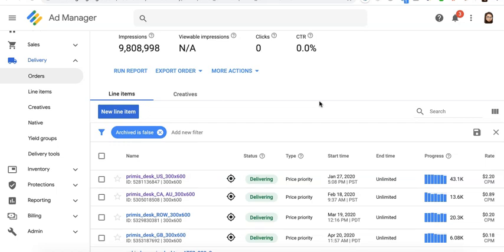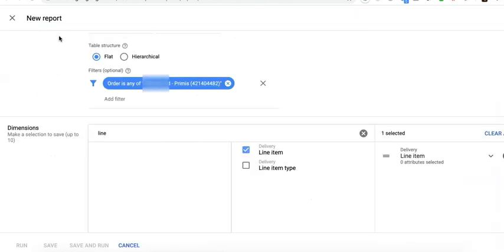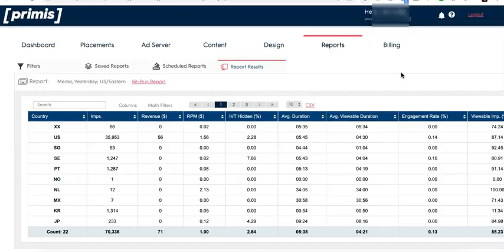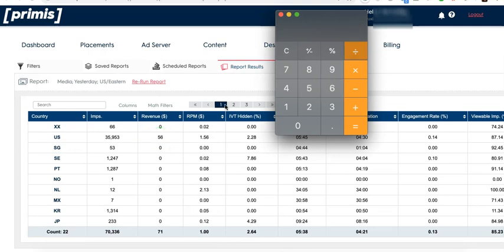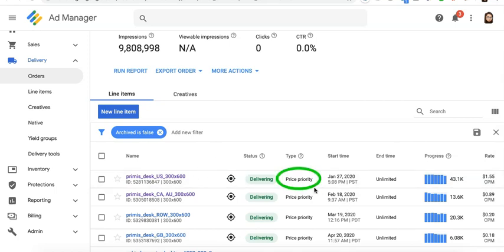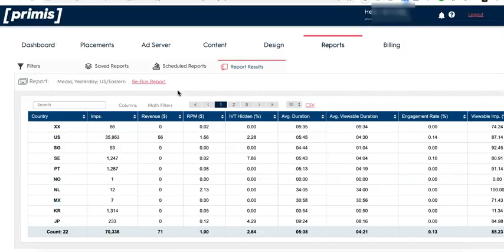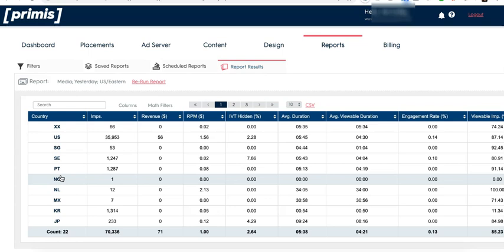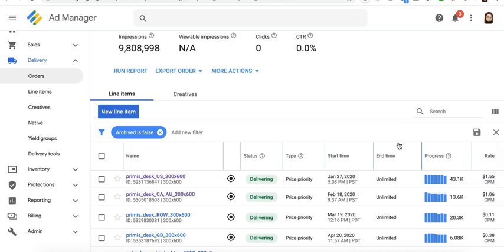Optimize Google Ad Manager Competition Based on "REAL CPM"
How to optimize Ad Networks running in Google Ad Manager.

Maintain fair auction or competition in your ad inventory by optimizing your Ad Networks running in Google Ad Manager based on their TRUE or REAL CPM.

IDK.Google it! Tshirt:

Google Logo Hoodie: